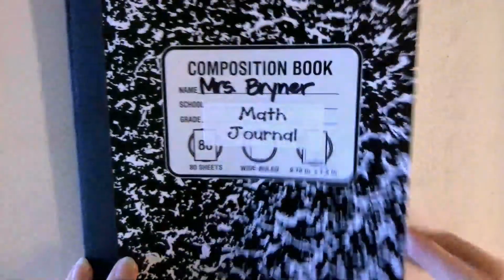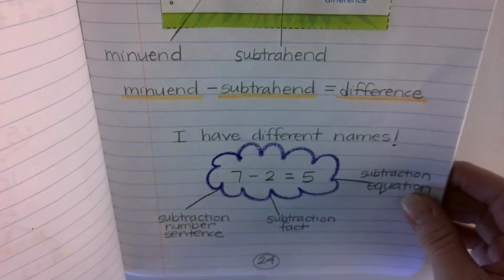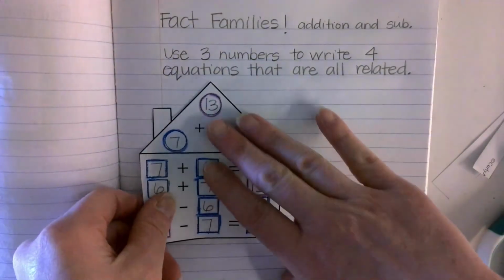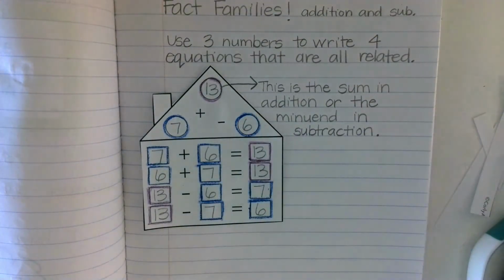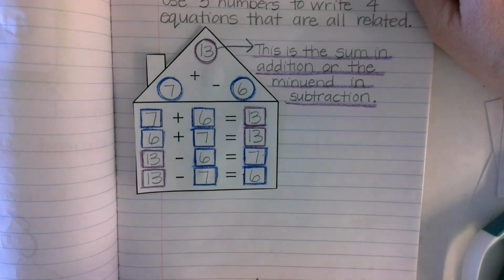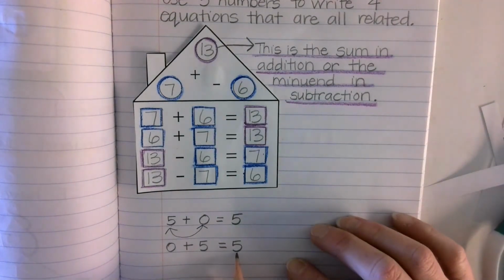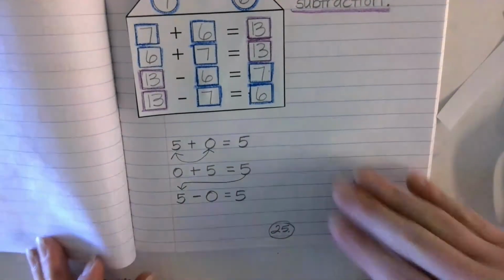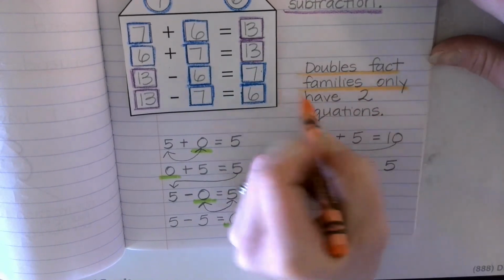Math Journal p. 25 - Fact Families